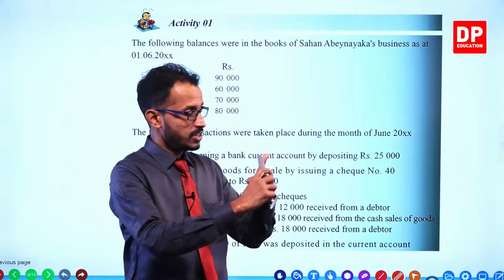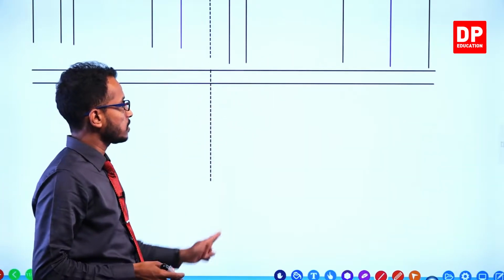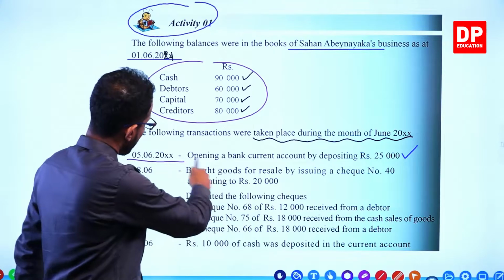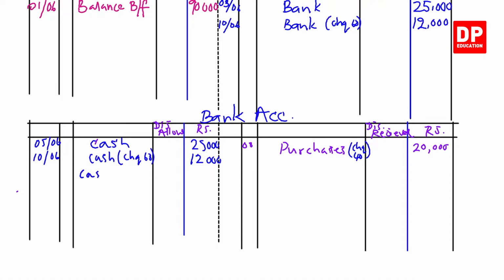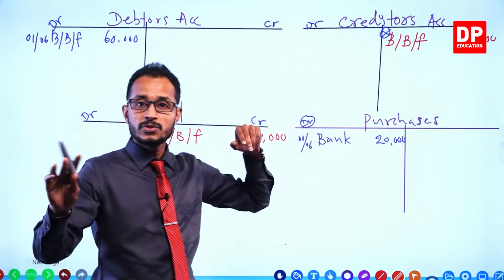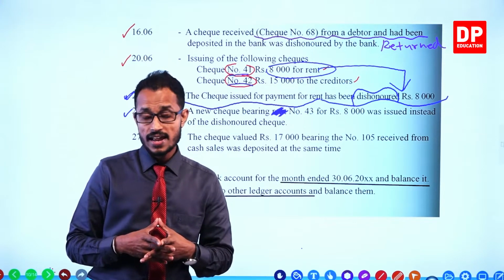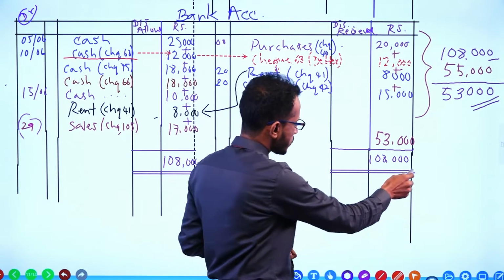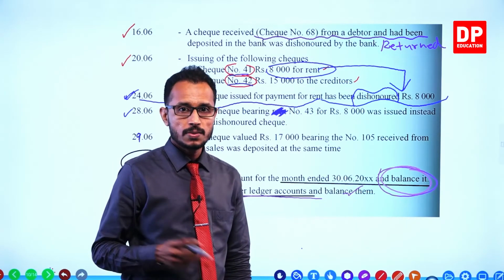Lesson 9. Bank Account and the bank Reconciliation statement - Part 04| Business Studies Grade - 10